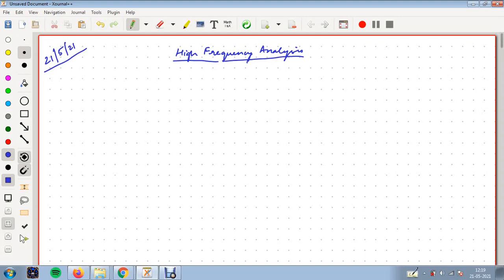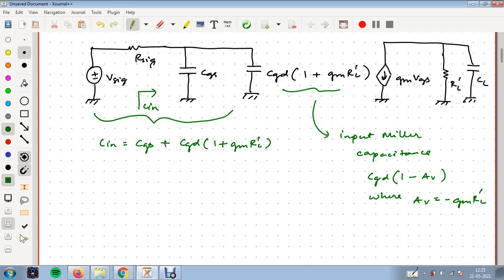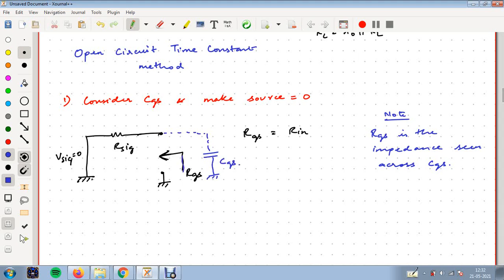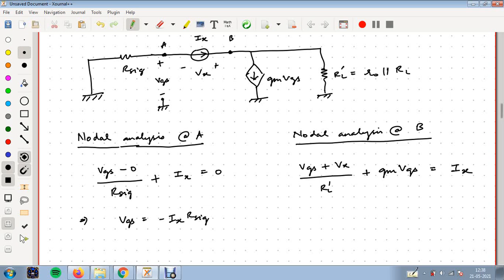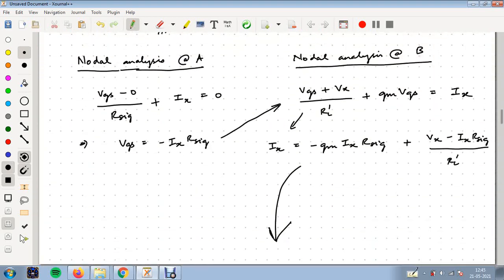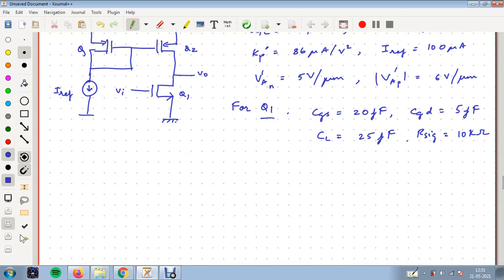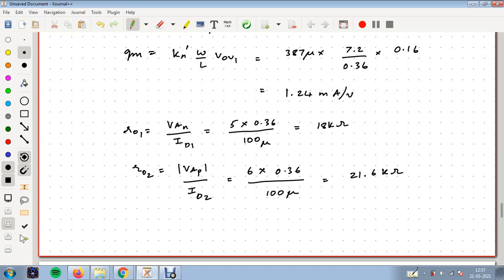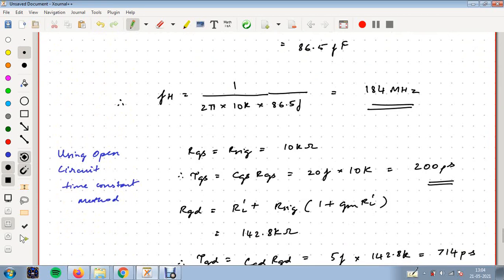M3 High Freq response intro 4